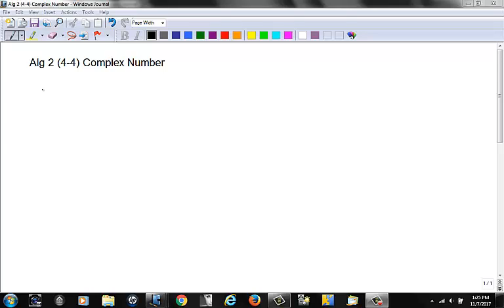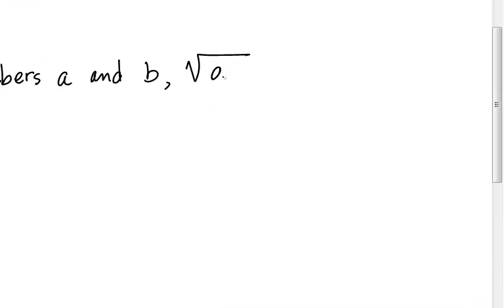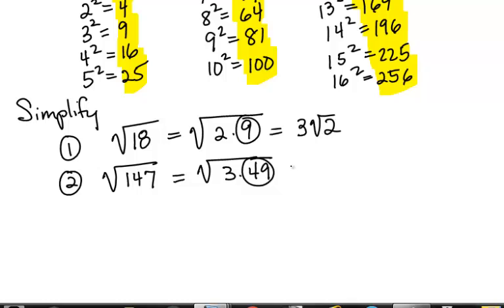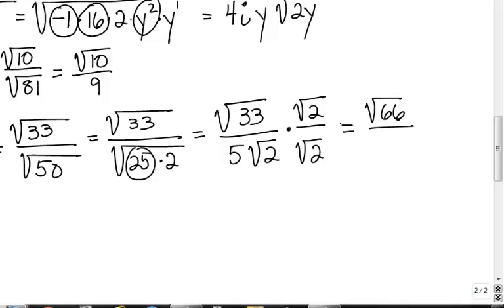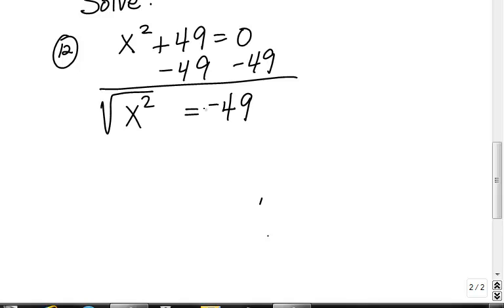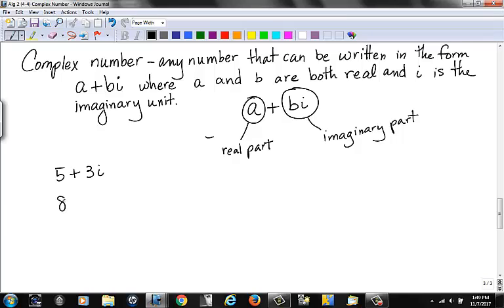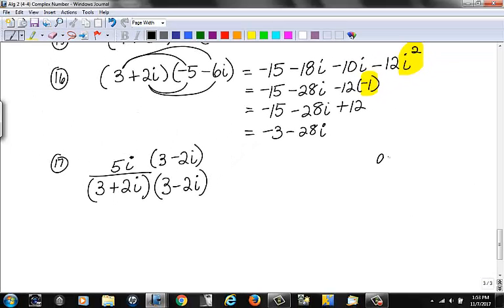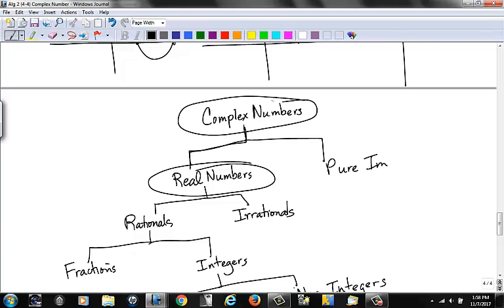ALG 2 COMPLEX NUMBERS